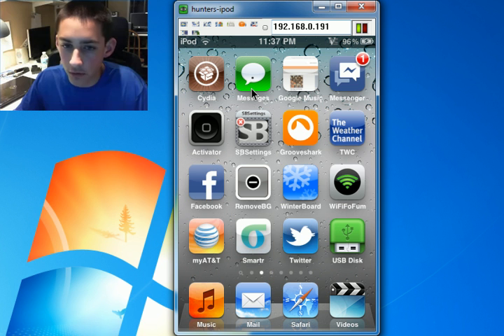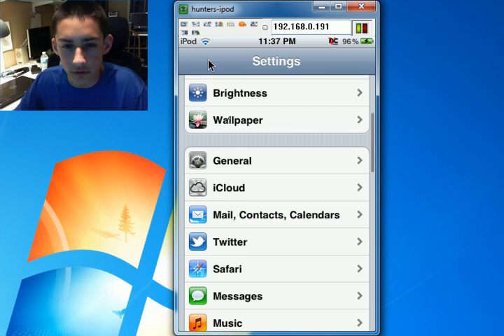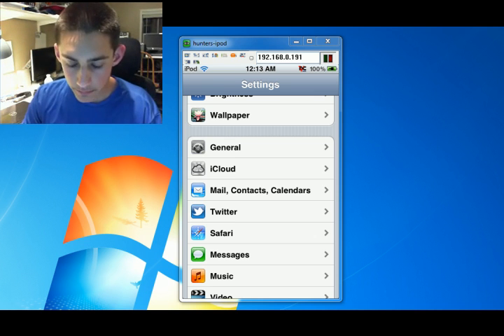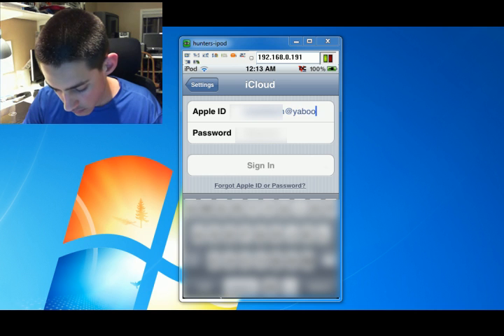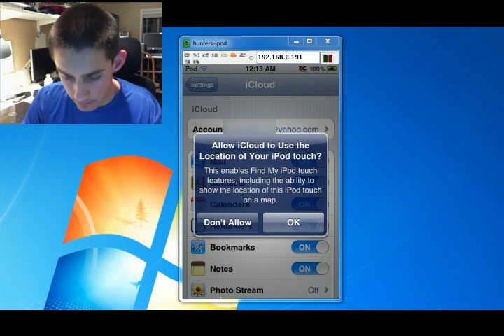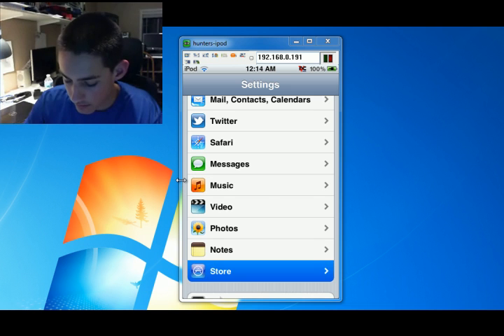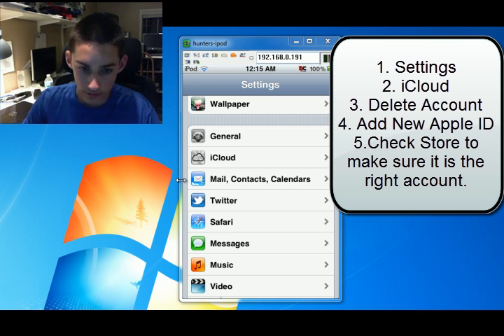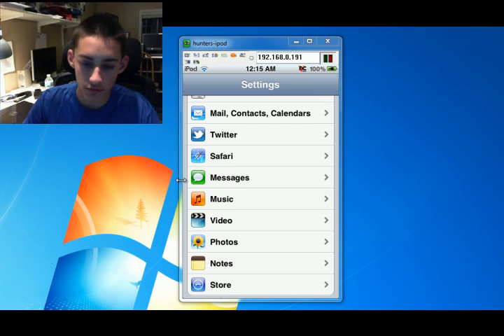Unsyncing iCloud - HAS The Geek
Steps to disable and setup iCloud

1. Settings
2. iCloud
3. Delete Account
4. Add New Apple ID
5.Check Store to make sure it is the right account.